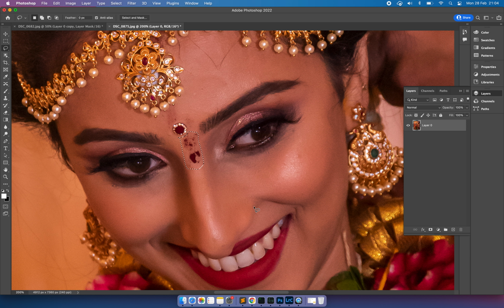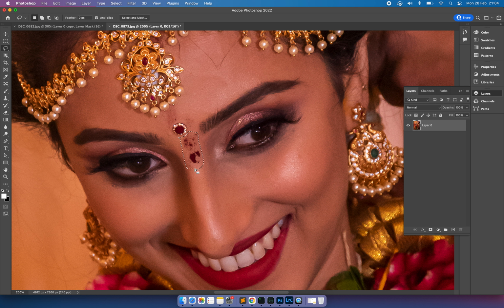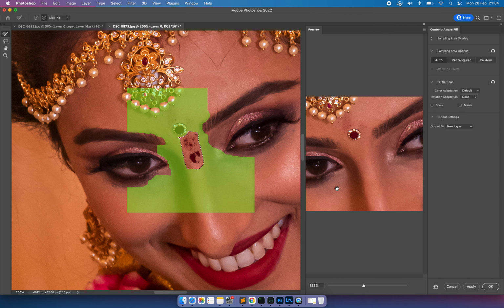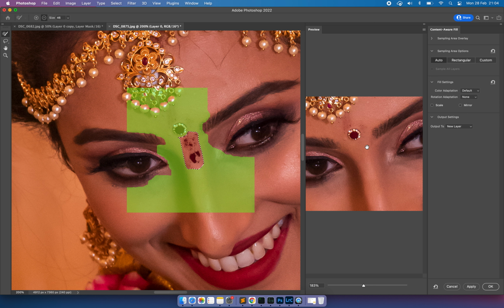how to quickly remove artefact acne scars from face skin using photoshop 2022 content aware fill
content aware fill one of the best and least used tool that is available in photoshop 2022
it was doing an average job till now
but now it has been enhanced to do great level of artifact removal from skin or other areas